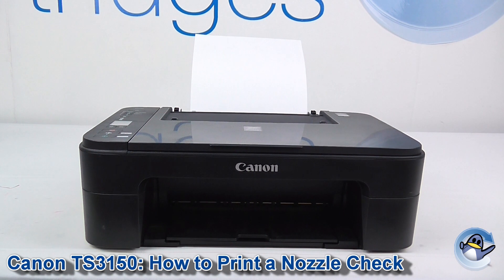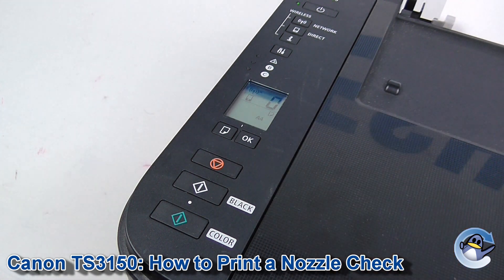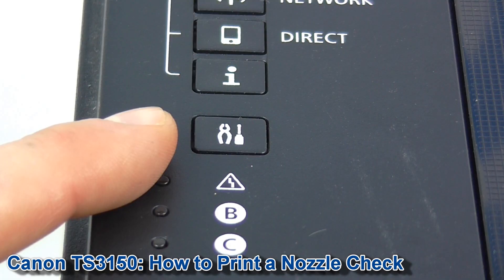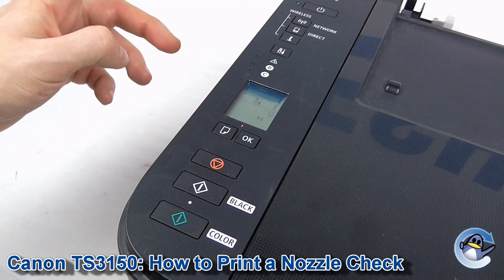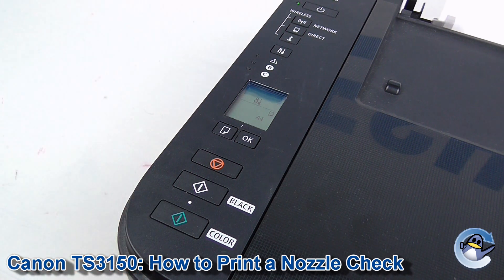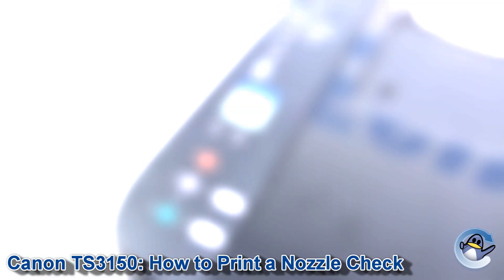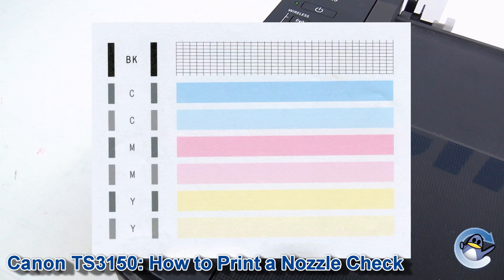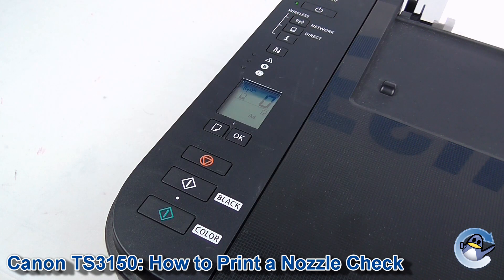Canon Pixma TS3150/TS3151: How to Print a Nozzle Check Test Page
In this video I show you how to do a test print from a Canon Pixma TS3150 or TS3151 directly from the printer itself. This means that this method can be used with the PC off or even if your printer is not connected to anything at all.

A nozzle check is a great way to troubleshoot print quality issues with your canon printer and check the printers ability to produce black, photo black, cyan, magenta and yellow ink. If you do experience any print quality issues I would recommend doing one or more cleaning cycles from your printer.

Although we have used the TS3150 in this video, the process remains the same for other TS3100 series printers, like the TS3151.

This piece of essential maintenance can also be done on many other Canon Pixma TS3100 Series printers.